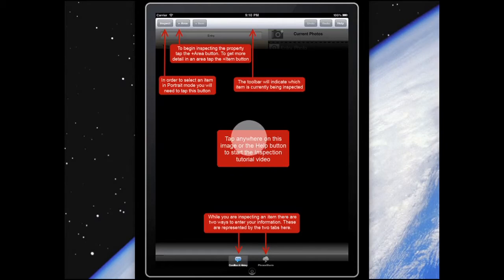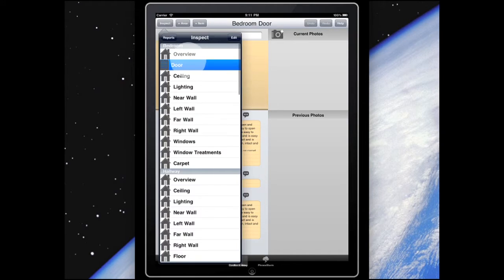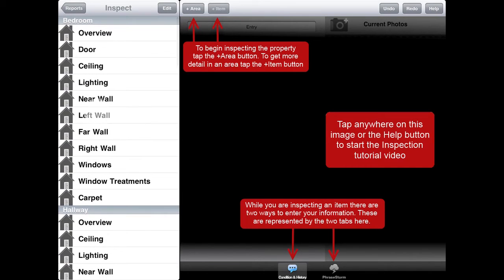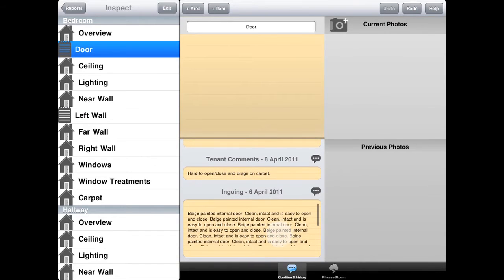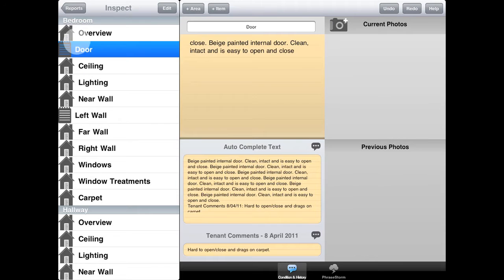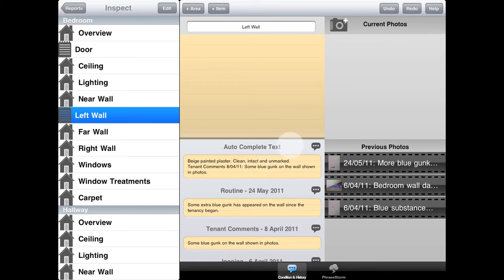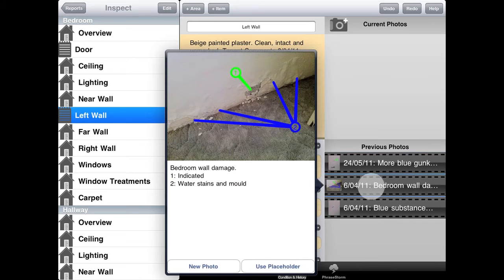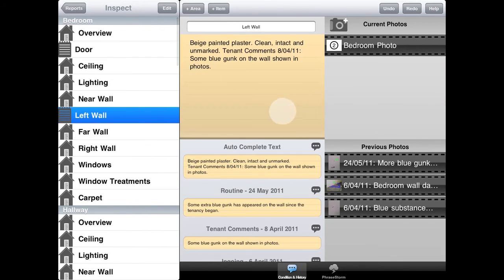iPad PRPro Navigation and History Tutorial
Explains how to easily move between areas and items, as well as outlining the historic information you'll have in the palm of your hand.